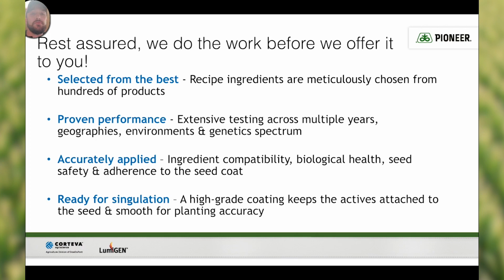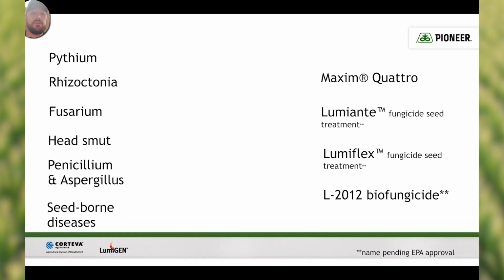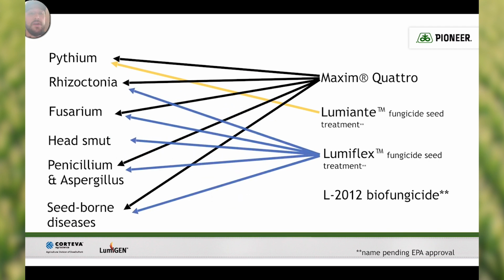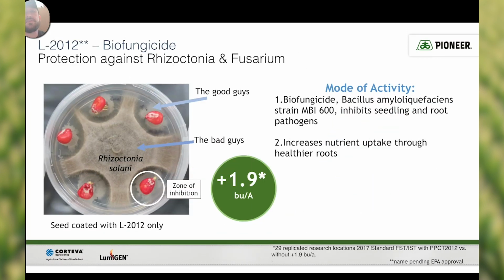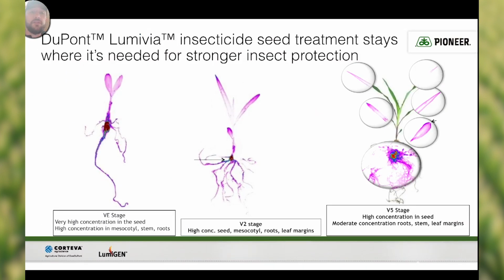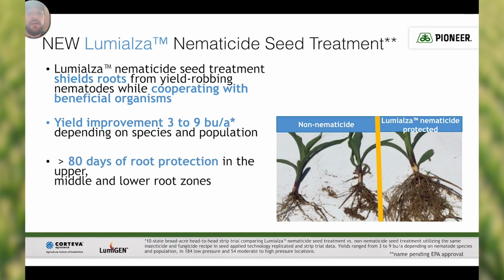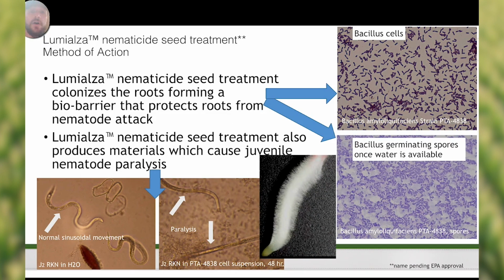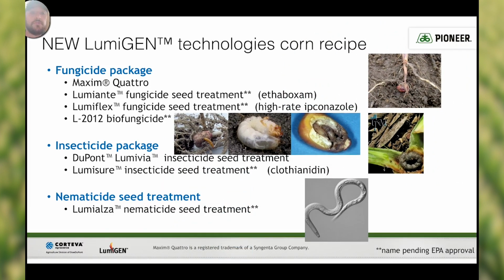Clint Dotson Pioneer LumiGEN Technologies Seed Treatment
LumiGEN™ corn seed treatment is the best-in-class and has proven results. Pioneer Field Agronomist Clint Dotson demonstrates why you should be using LumiGEN.